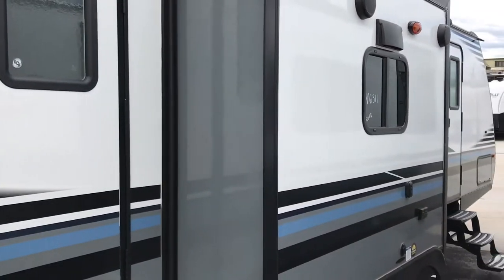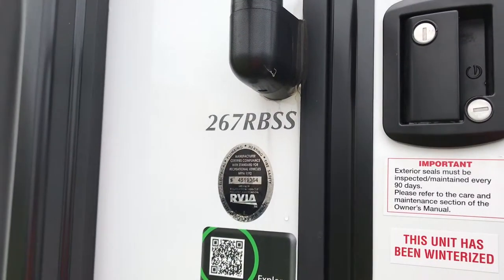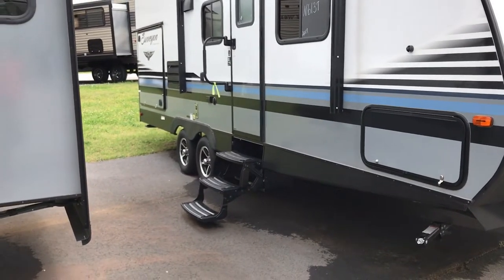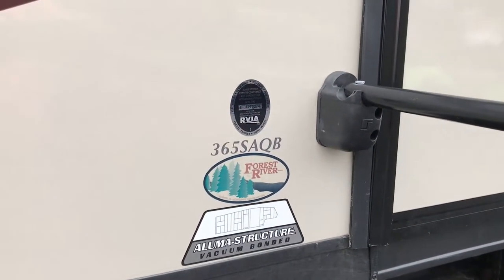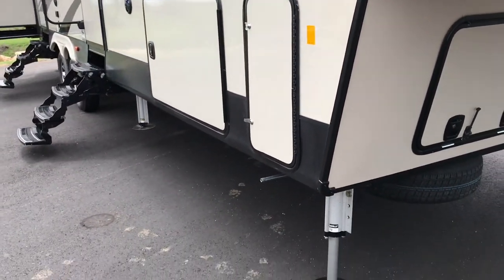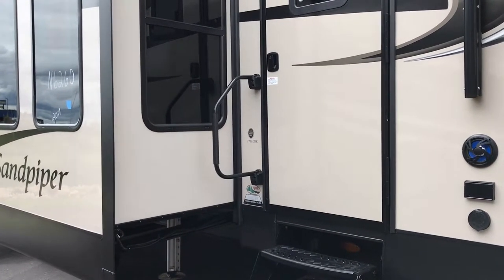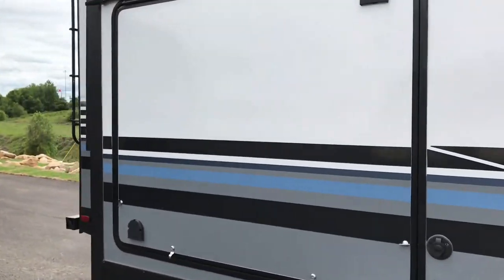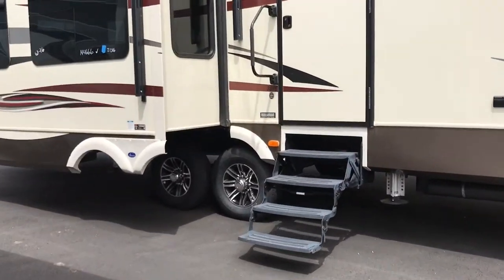Model Numbers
Here's a look at decoding RV model numbers.